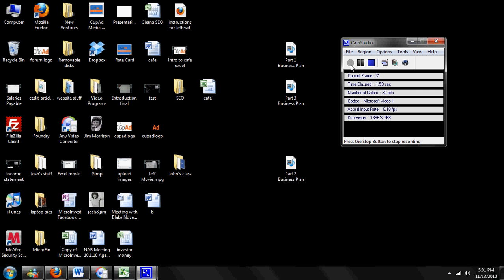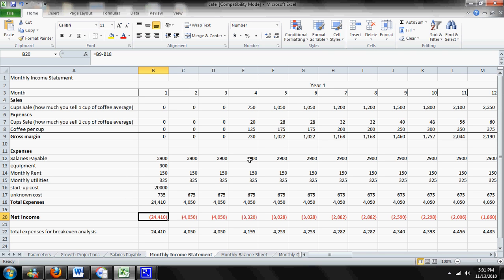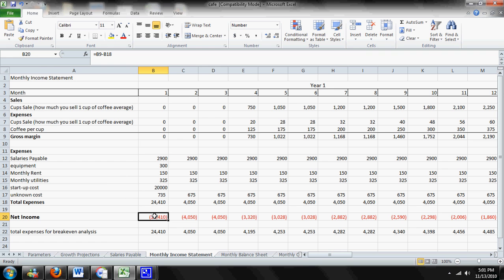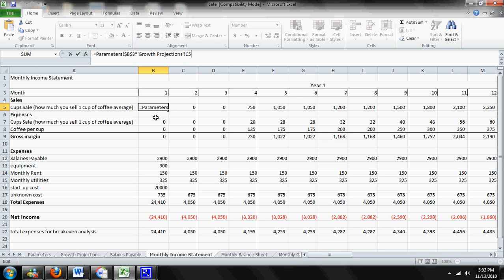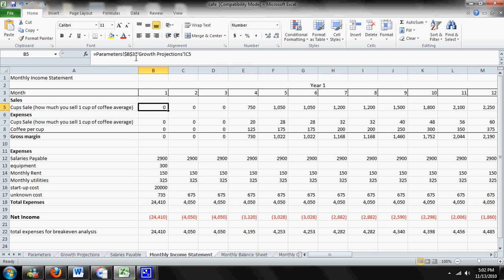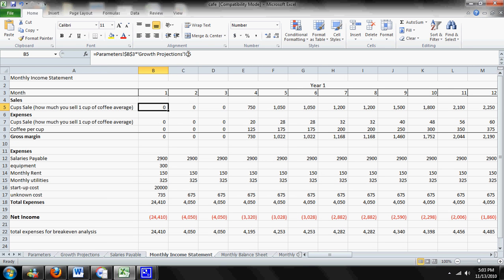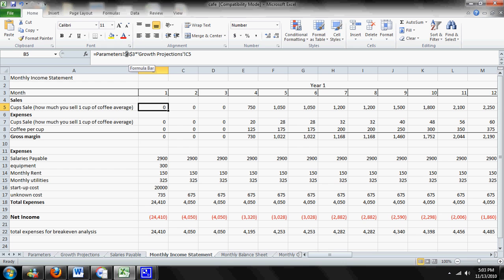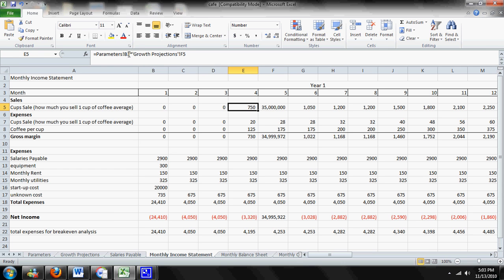Part 6 income statement